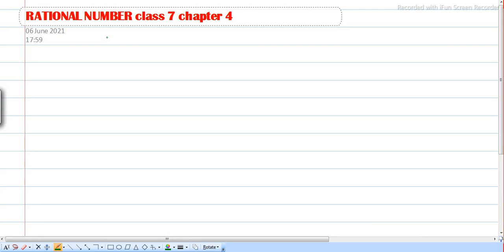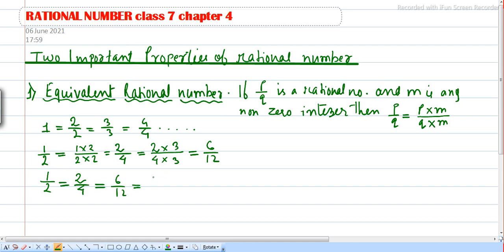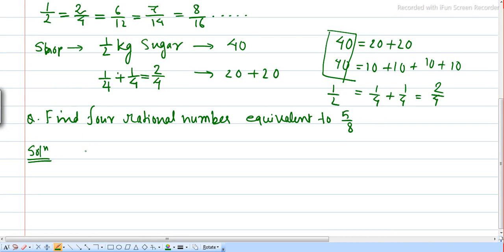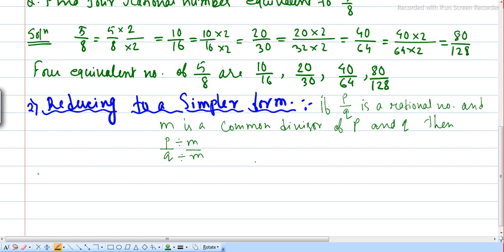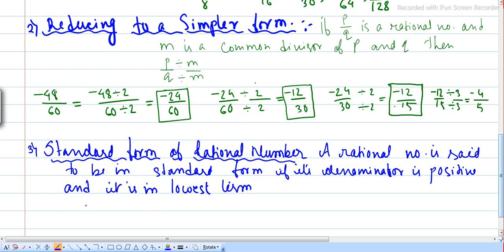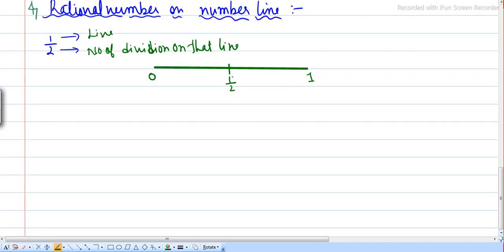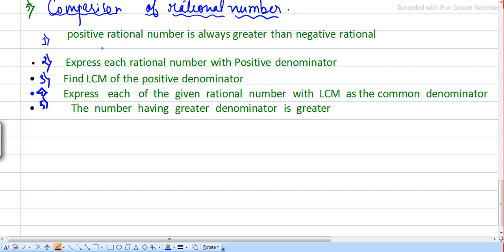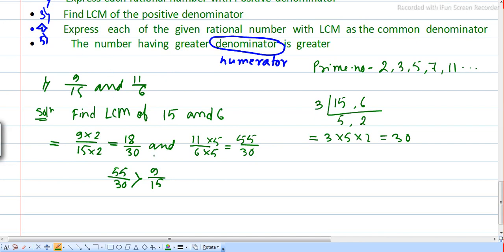RATIONAL NUMBER & properties class 7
3 important properties of rational number